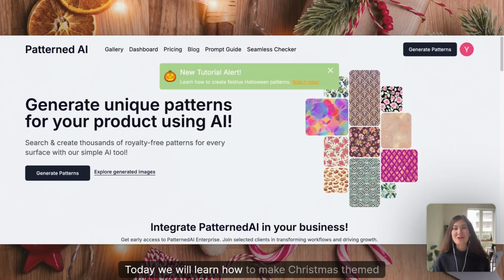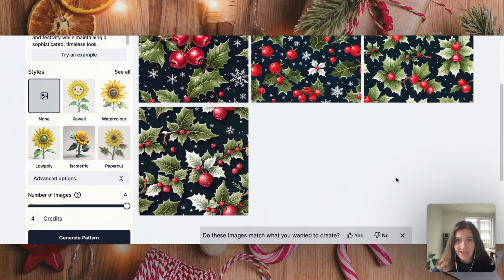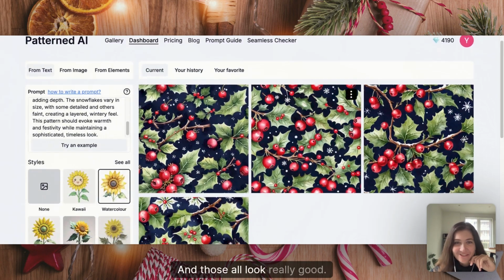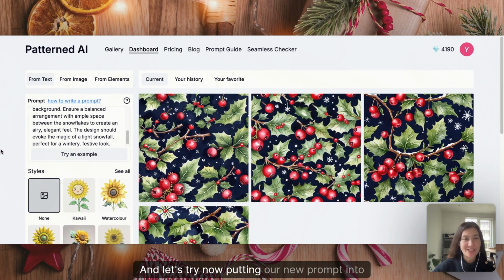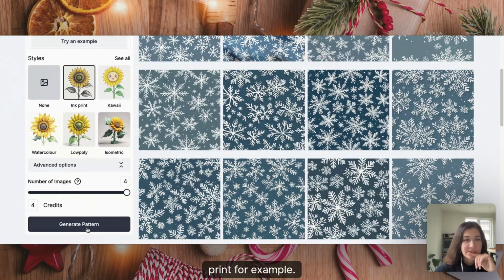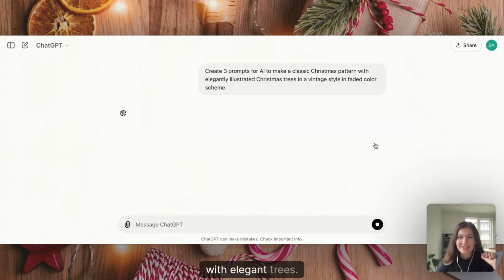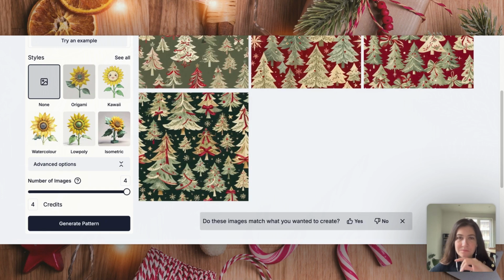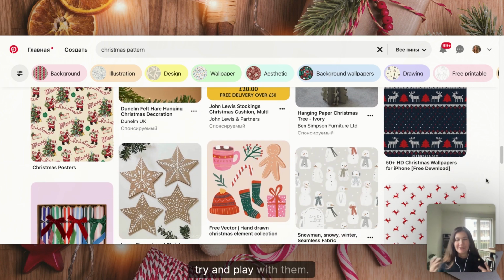How to Create Festive Christmas Patterns with Patterned AI 🎄| Step-by-Step Tutorial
Get ready to design beautiful, Christmas-themed patterns using Patterned AI! 🎅 Whether you're a beginner or a seasoned designer, this step-by-step tutorial will guide you through creating seamless holiday patterns perfect for wrapping paper, cards, and festive products. We’ll explore three different styles, from holly and cranberries to whimsical snowflakes and vintage Christmas trees, to help you capture the spirit of the season.

Grab some hot cocoa and join us as we craft stunning patterns together! ✨ Start your festive design journey now with Patterned AI